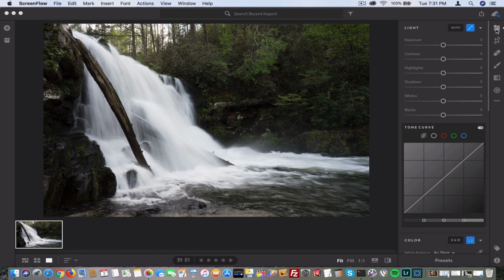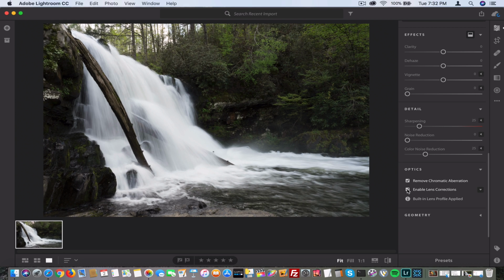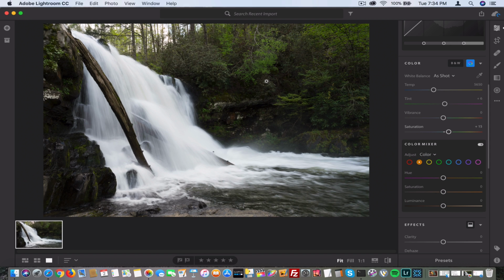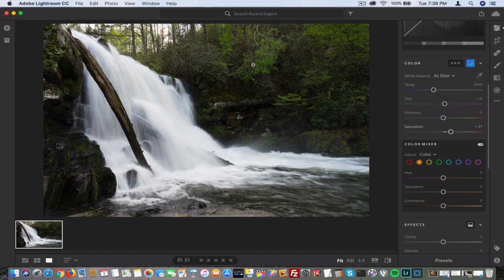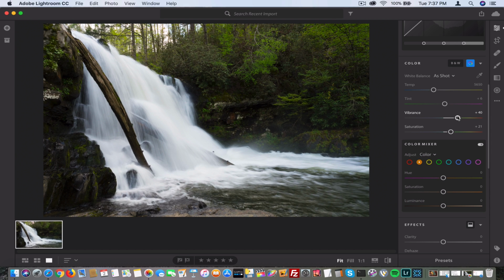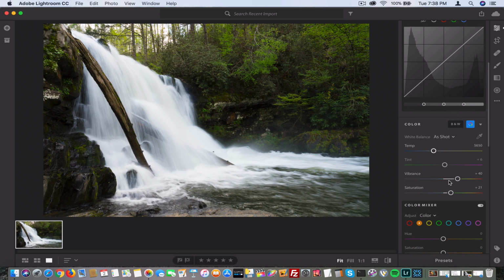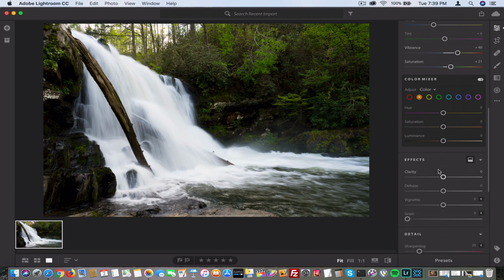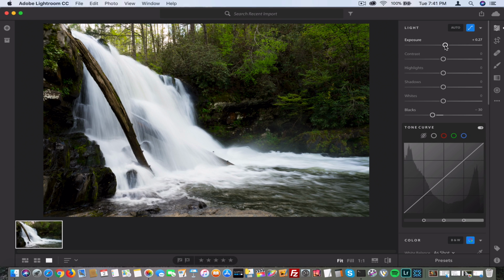Lightroom CC Tutorial for Beginners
Lightroom CC is a must for anyone that wants to make their great photos look even better! Lightroom CC is easy to use and I use it to further refine all of my top photos. For beginners, simply applying the camera lens' profile, adjusting saturation, vibrance and/or exposure may be enough. For more advanced users, Lightroom CC can completely transform the look of a photo. I hope that you find my Lightroom CC tutorials to be of value.

You can find all cameras and lenses that I use